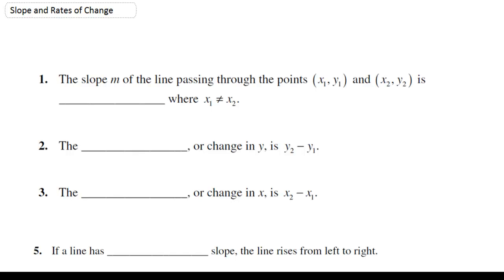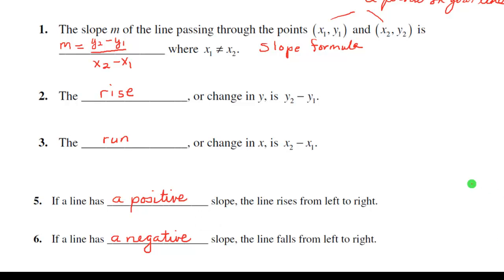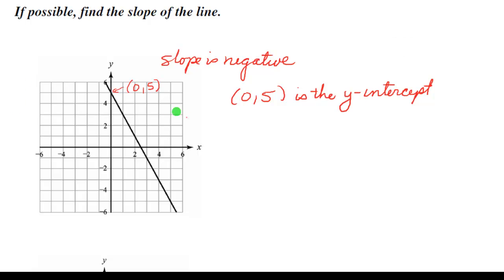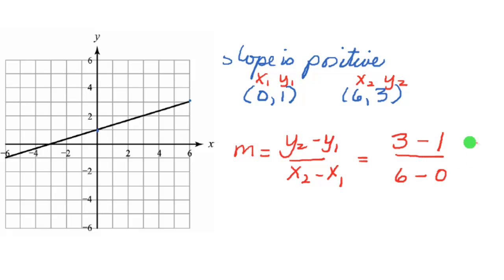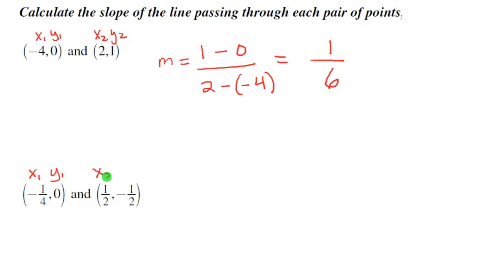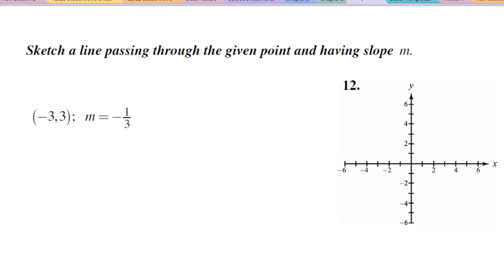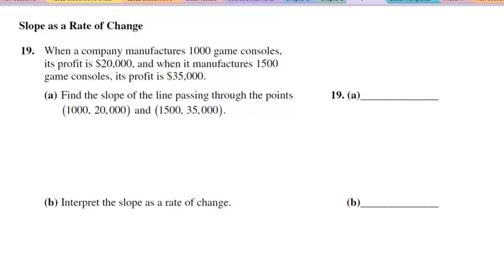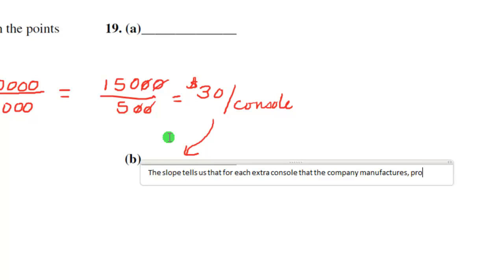Slope and Rates of Change